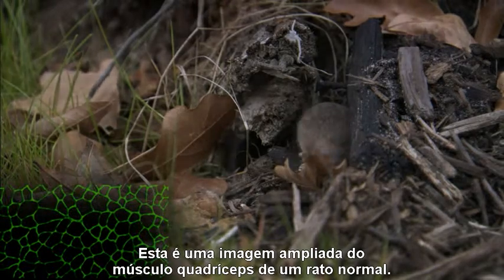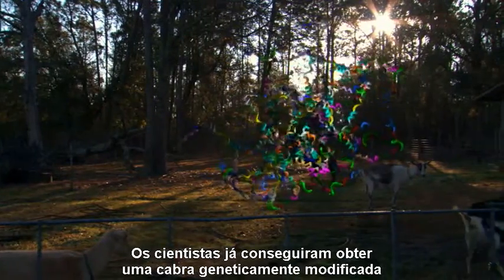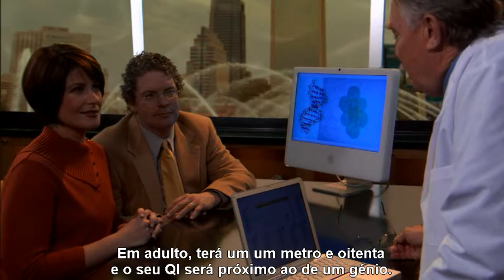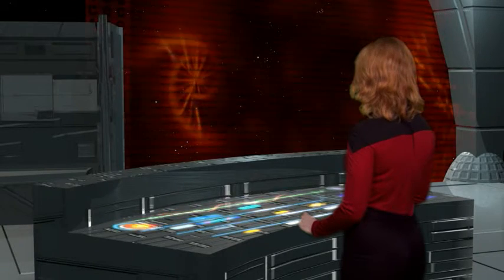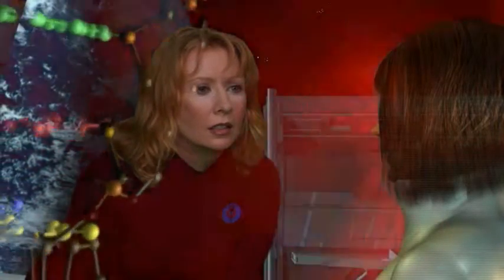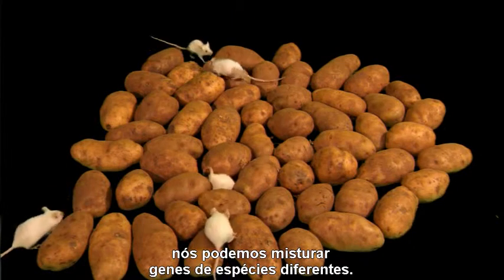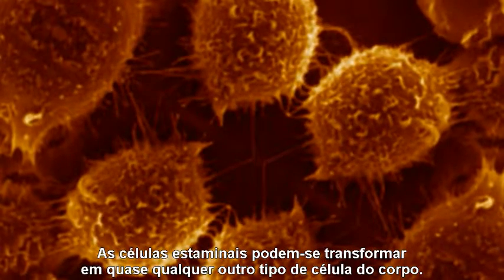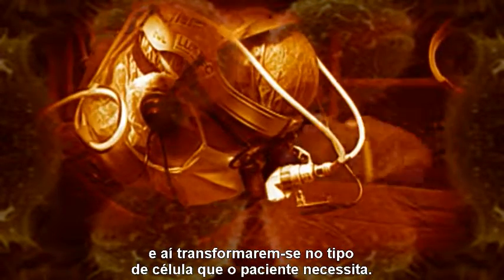Código da Vida -- Capítulo 5